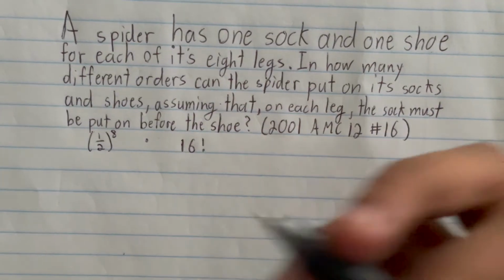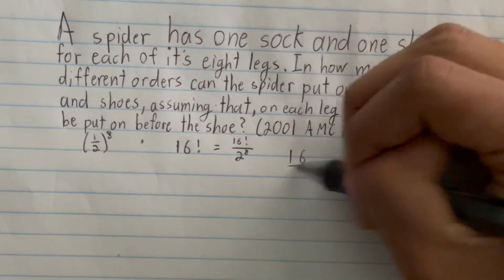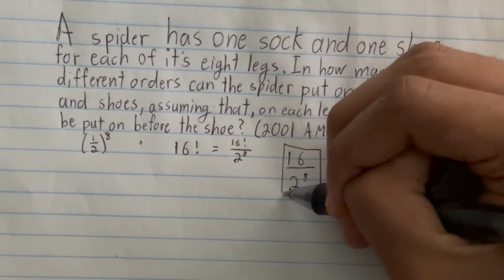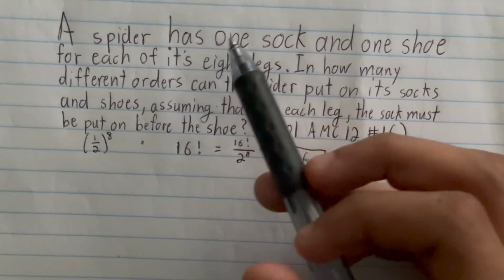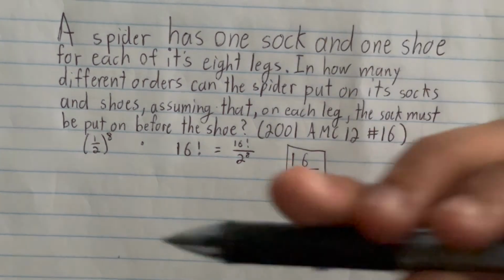Combinatorics and a Spider! (AMC 12 2001 #16)